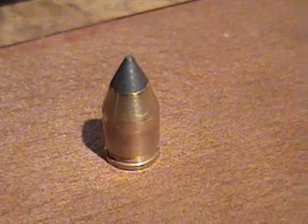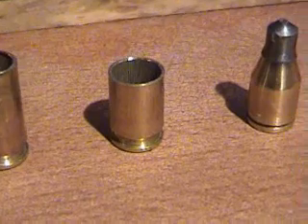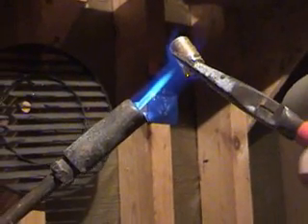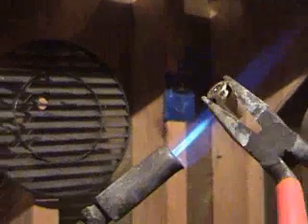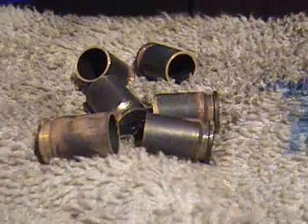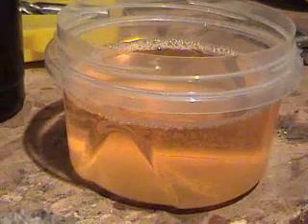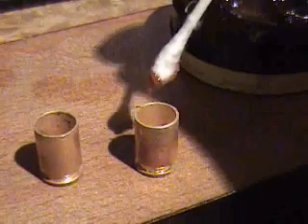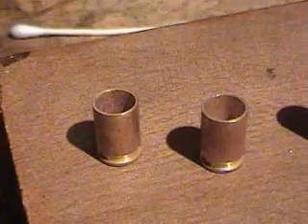swaging Pt. 1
Swaging .452" bullets for the 450 Bushmaster using common reloading equipment